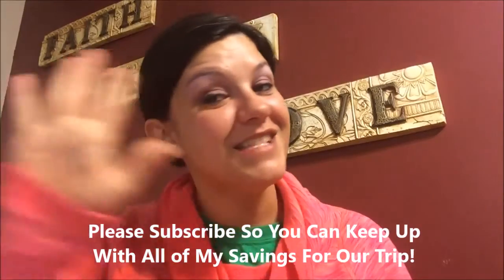Victoria's Secret Rewards Review and Haul Mickey Money Monday E.19| DISNEY ON A BUDGET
Please join me as I save for my upcoming trip to Walt Disney World!!!

Disney World Trip January 2017 Budget
Little Mermaid Room at Art of Animation- $1029.41
Three Annual Passes & One 5 Day Non Hopper-$2755.17 (reflects price increase)
Food/Souvenirs- $2,000.00
Bibbidi Bobbidi Boutique 2 Crown Packages-$131.89
Dresses and Accessories for BBB-$85
Tables in Wonderland Card- $150.00
ACTUAL Race Entry Fees plus Souvenirs-$809.42
TOTAL Needed $6,960.89

Planned Savings Remaining to Save $1286

Current Cash Savings $404.58
Current Disney Gift Cards $4155.00
Current Target Gift Cards $0.00
Disney Dream Rewards $203.74
McCormick & Schmick’s Gift Cards $200
Speedway Visa Gift Card $100
Already Paid Towards Room $885
BBB Dresses Purchased $85
PAID Race Registrations with Souvenirs $809.42
REMAINDER TO SAVE $+++1,167.85 (OVER BUDGET!!!)

Actual Amount Spent So Far $4929.95

CREATE A JUNK EMAIL (IF YOU HAVEN’T ALREADY) WHERE YOU HAVE ALL OF THIS STUFF SENT/LINKED TOO OR IT MIGHT FILL UP YOUR REGULAR EMAIL INBOX

Ibotta-You earn $10 when you redeem your first rebate and I earn $5! Plus we can help each other with monthly teamwork challenges!

Checkout51
It’s an app and a website, there is no referral bonus but you should have this anyhow!

Shopkick-This is an app that you use in stores, many stores offer kicks (points) for walking in and you can get extra kicks if you add a card and make purchases at some stores. They also have kicks for scans which my kids and I turn into a scavenger hunt while we are at the store (especially Target!) Whenever I am in the mall I walk to the stores that are listed and get my walk in kicks and I can even drive by my Best Buy and get kicks without walking in! Turn your kicks into gift cards, I always get Target because I can buy Disney gift cards with it! I get 50% of the kicks my friends earn during their first 2 weeks!

Savingstar
An app and a website, there is no referral bonus, but you should have this anyhow!

Ebates-I’m new to this site but you earn cash back by accessing the sites you are doing online shopping with through the ebates homepage. They also have an app and many stores can be accessed on mobile devices and some (Disney Store for one) you must be on a computer. I earn $5 and you do too for signing up (your sign up may be more if there is a promotion; I got a $10 Target card when I followed someone’s link!)

InboxDollars-I print the majority of my coupons from this page and all groupons. Each coupon gets me $0.10 when I redeem it instore and the groupons vary based on the price that I purchase. They also have surveys and sweepstakes and other things, do as much or as little as you like! You can’t cash out until you reach $50, and then $30 after that. I’m pretty close to my next check, I would love your help!

Swagbucks-An app and website where you can earn swagbucks (points) for various activities including shopping, watching videos and taking surveys. I get 10% of your swagbucks earnings if you sign up with this link (they aren’t taken from you!)

Shopmium- I use this app the least but it does occasionally have some great deals. I get $2 and you get a free Lindt chocolate bar (via rebate) when you sign up with my link and code.

ReceiptHog-look for this in your App Store it is a neat app! All you have to do is scan your receipts within 14 days of purchase!

ReceiptPal-look for this one in your App Store also. Works similar to ReceiptHog except you can turn in receipts up to 30 days after purchase.